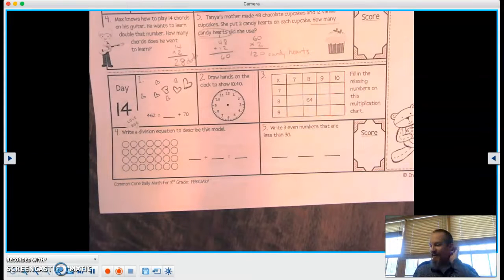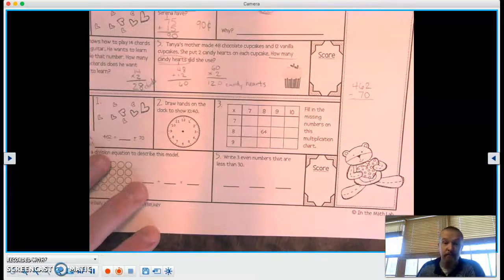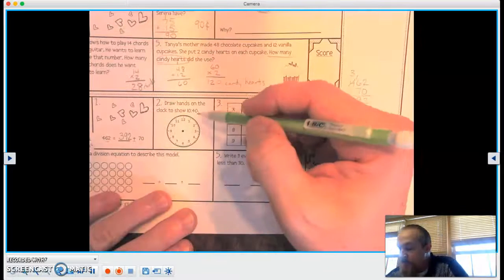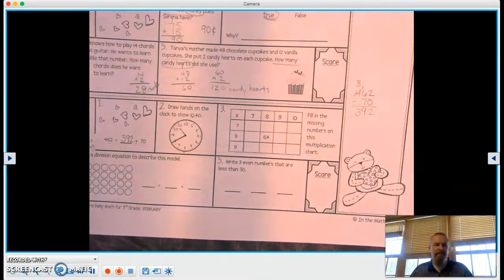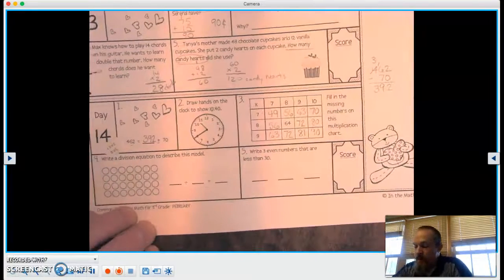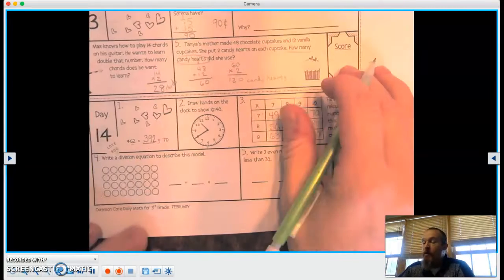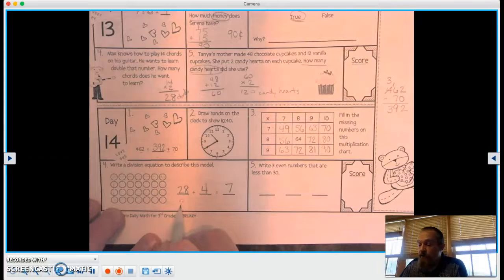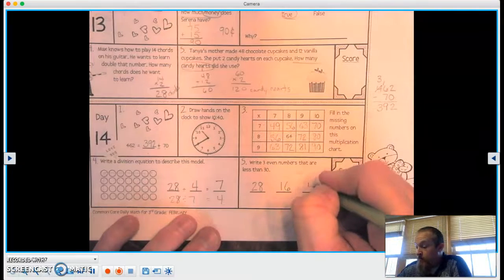February Daily Math Day 14